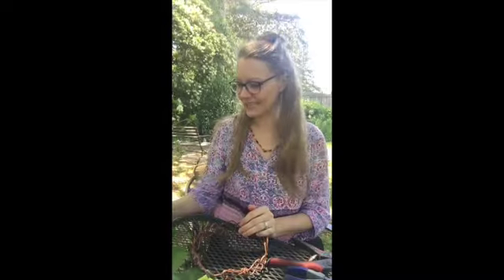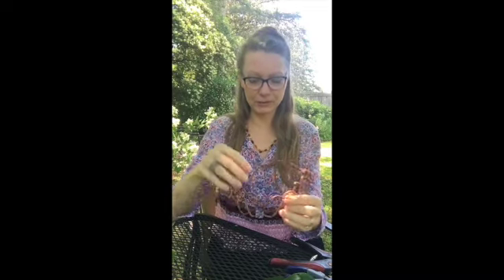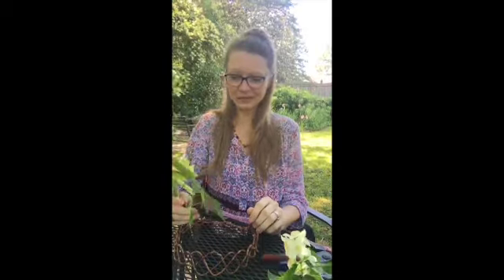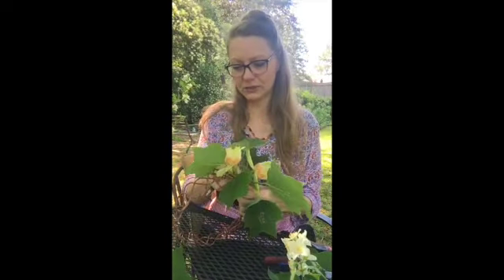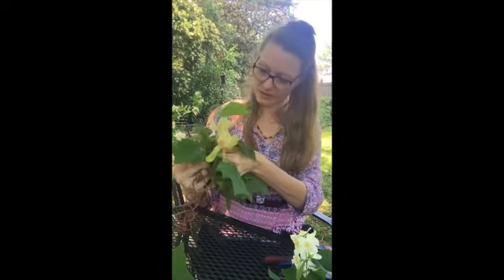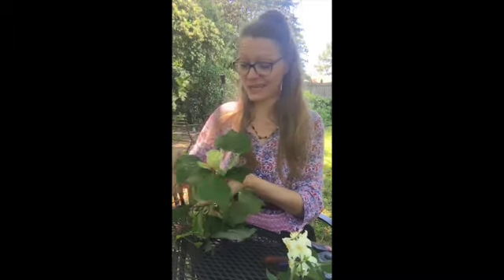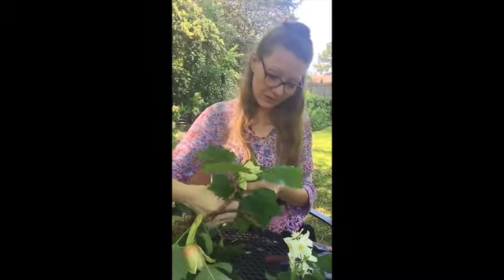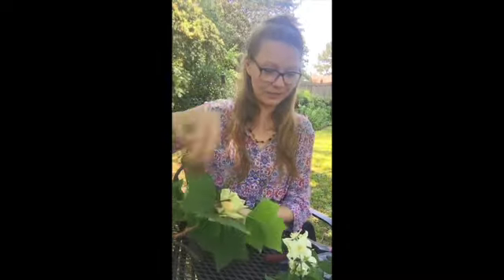Beltane Flower Crown Making, Wholeness within God/dess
May 4, 2020 Making a Beltane Flower crown from Tulip Poplar blossoms. Beltane lessons of wholeness: The only difference between hole and whole is a "double YOU." Reality is a mirror, above and below. While in the middle world we may appear separate and feel a yearning for a companion to complete us, in spiritual reality we are whole and complete within ourselves. Both can be true at the same time.